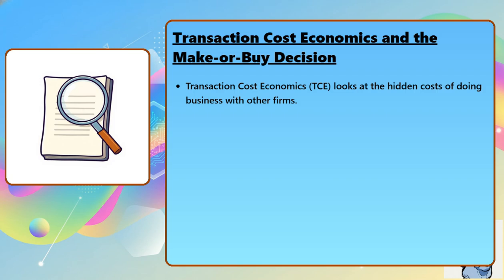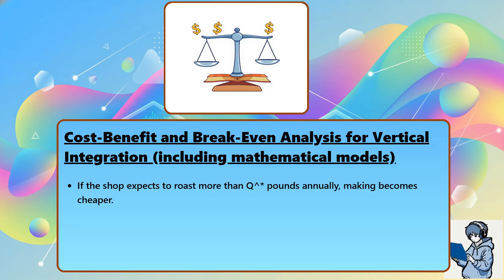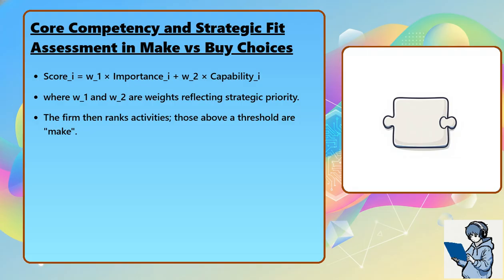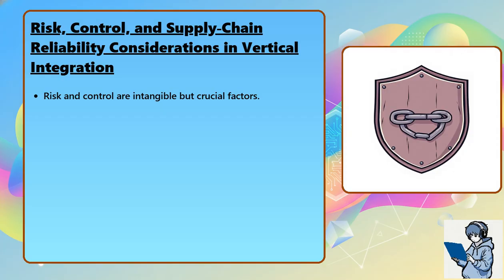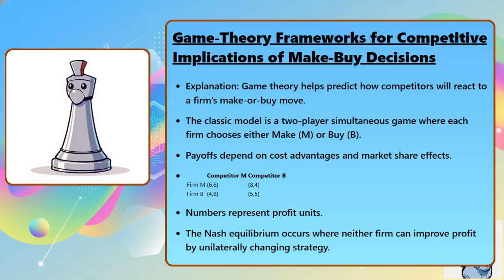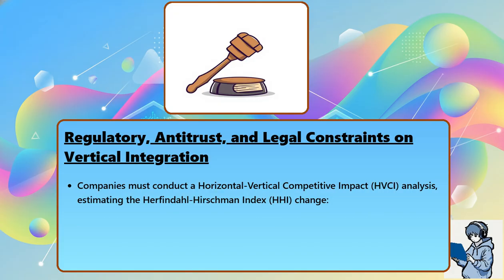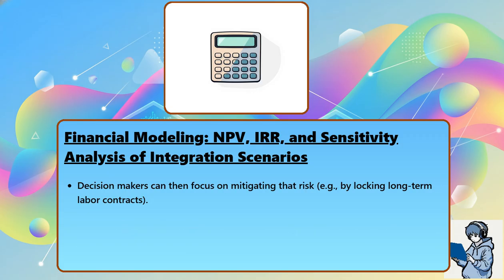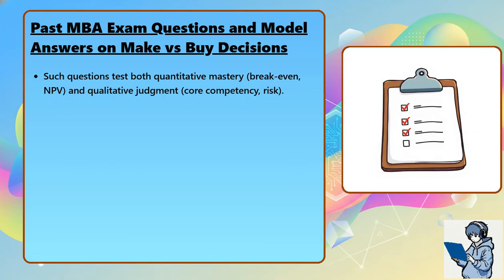[64] Vertical Integration The Make vs Buy Decision (Competitive Strategy) For MBA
Master Vertical Integration The Make vs Buy Decision (Competitive Strategy) For MBA in Minutes! | Complete Educational Breakdown

        In this video, we provide a detailed explanation of Vertical Integration The Make vs Buy Decision (Competitive Strategy) For MBA.

        What you will learn:
        ✅ Step-by-step breakdown of Vertical Integration The Make vs Buy Decision (Competitive Strategy) For MBA